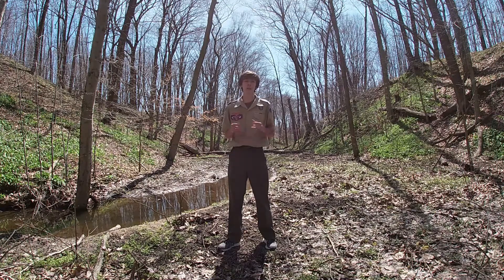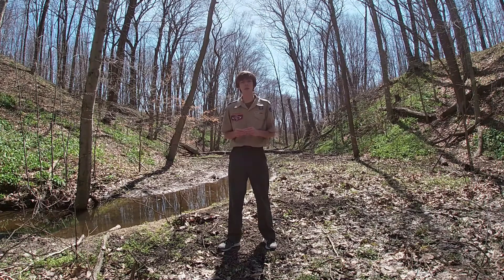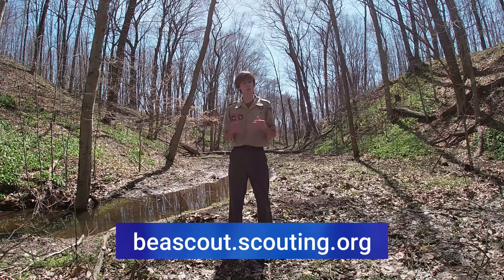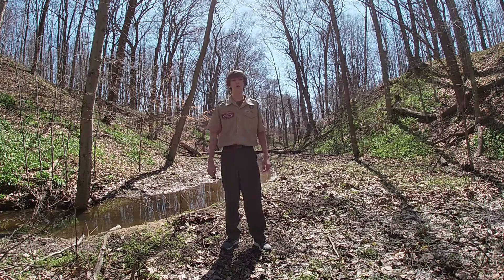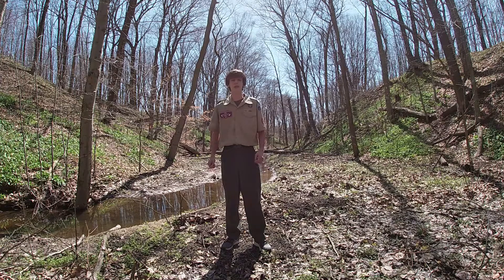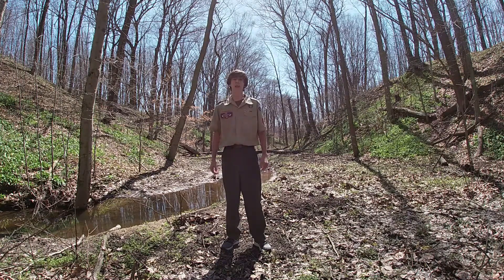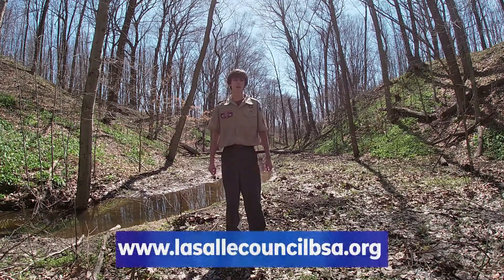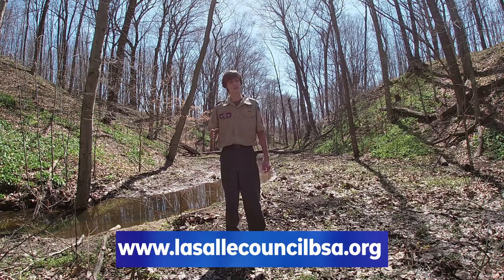Scouting At Home | First Aid (Part 2)